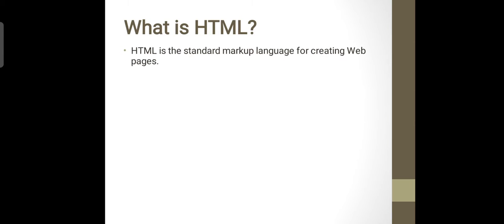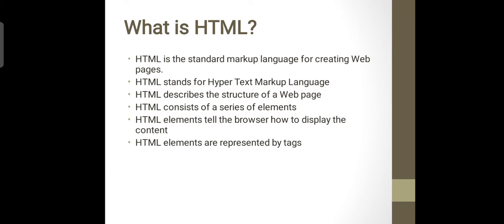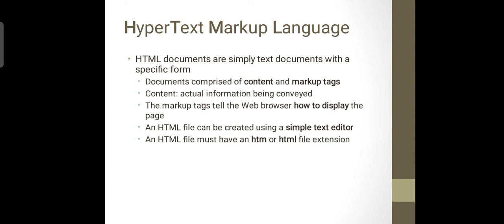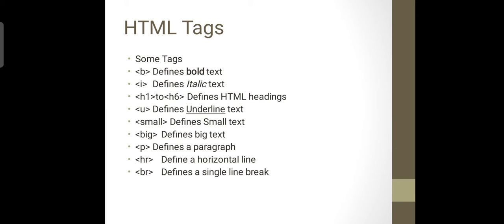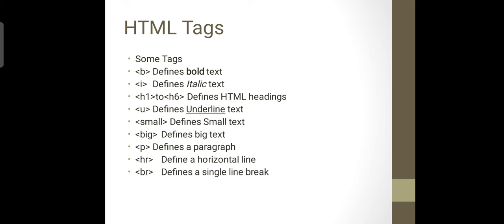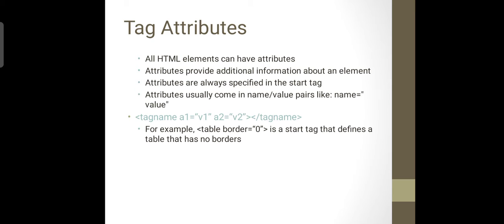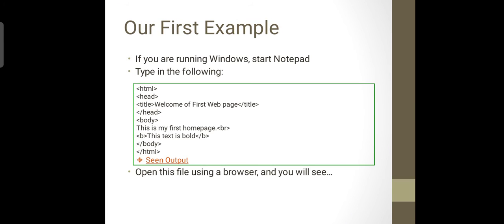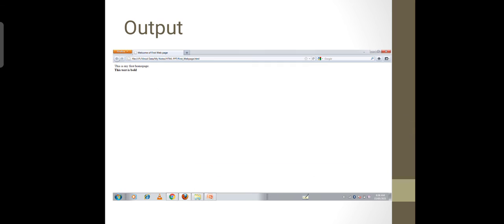List Tag Unordered and Ordered List